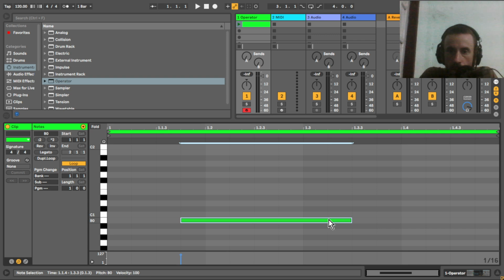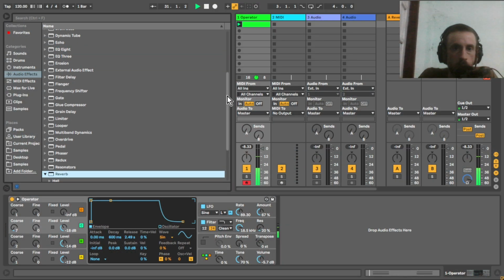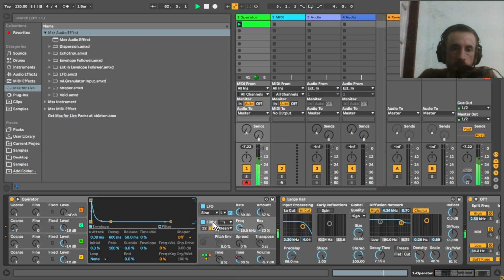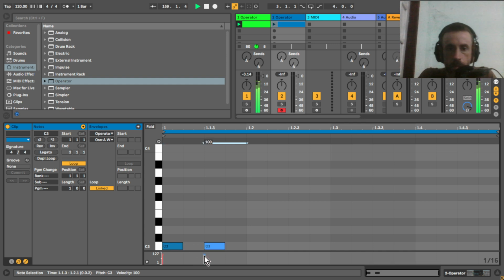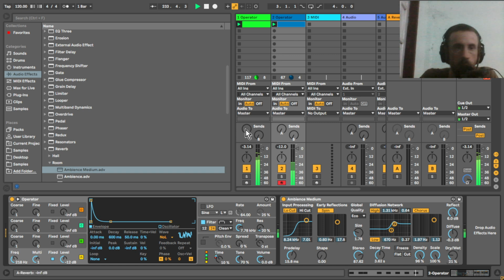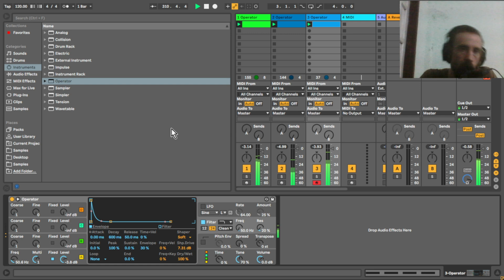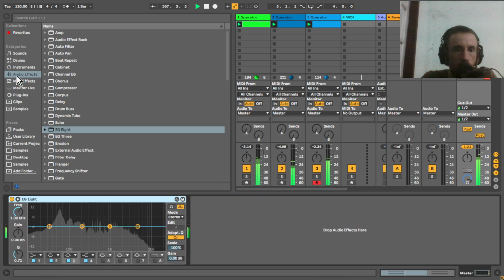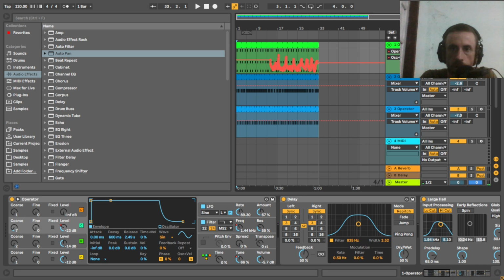Making dub techno in Ableton Live with operator only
Making a dub techno loop with 3 instances of operator in Ableton live, I start out making some fm dub chords, then move onto some expressive white noise hihats, then the kick drum... Enjoy!